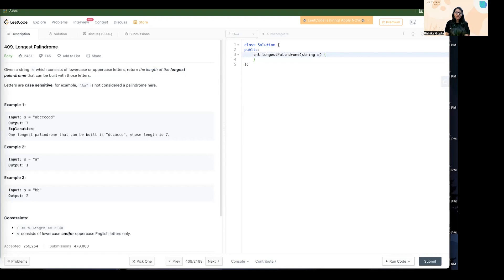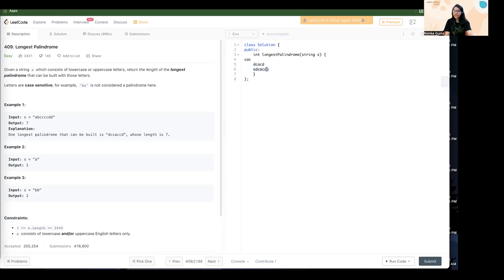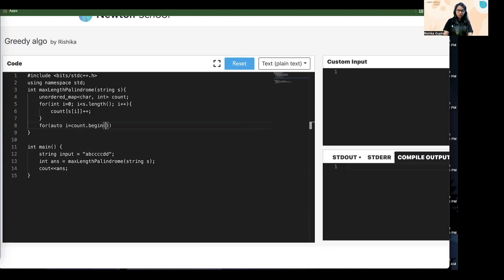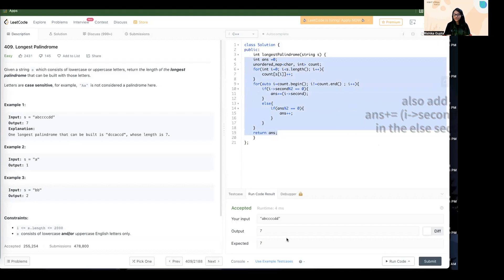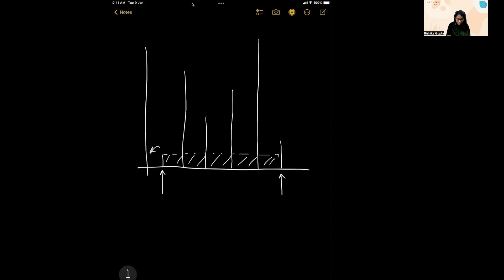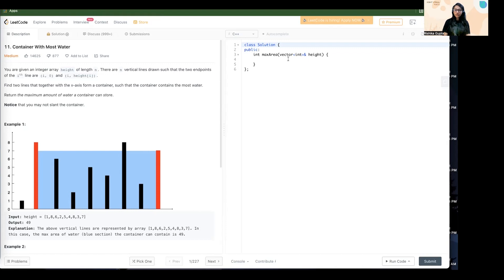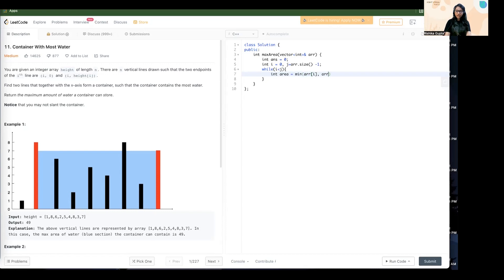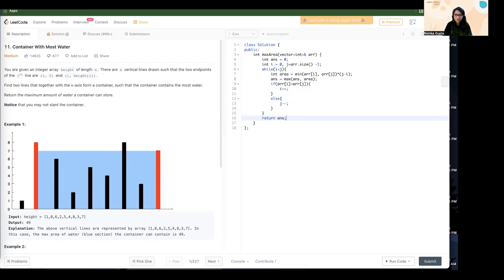Leetcode question practice on greedy algorithm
Hello everyone, hope you all are doing great.
We have already covered the basics of greedy algorithms in the last video of this playlist, link available

In this video, we have solved more problems from leetcode on greedy algorithms. Hope this will help you to be more confident about the topic.

Keep learning ♥️